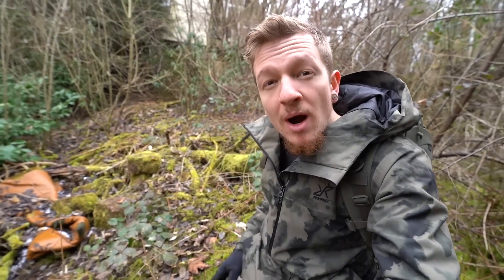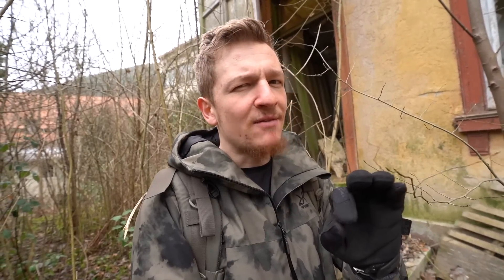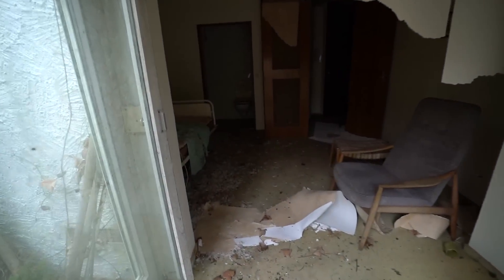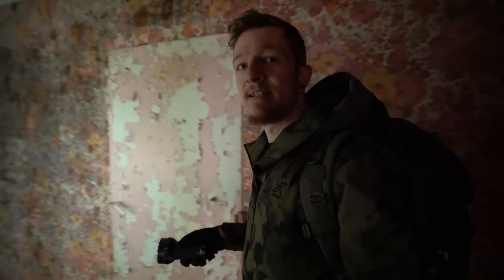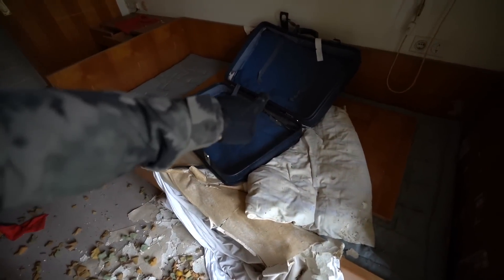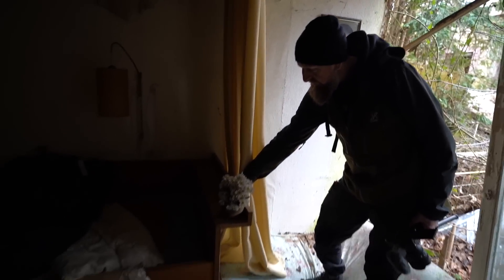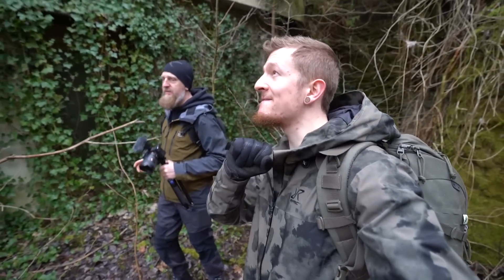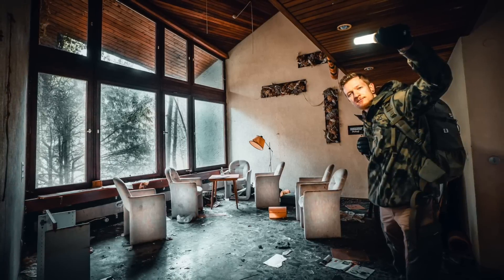DIE SCHIMMEL KLINIK! - UNGLAUBLICHER VERFALL! ALLES WURDE ZURÜCKGELASSEN!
Alles zurückgelassen im Schimmel Sanatorium, Kurhaus! - verlassene Orte, Lost Places - Adventure Buddy

Kanal von Stefan➥ @LetsUrbex

Mit (*) gekennzeichnete Links stellen Werbung dar.

*Outdoor-Messer von Wolfgangs! 10% sparen mit dem Code "BUDDY10"